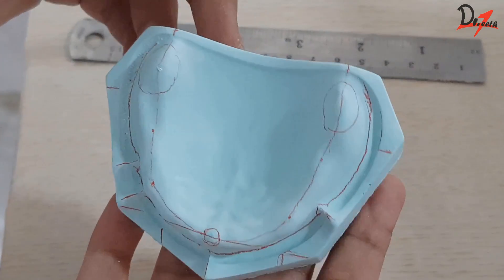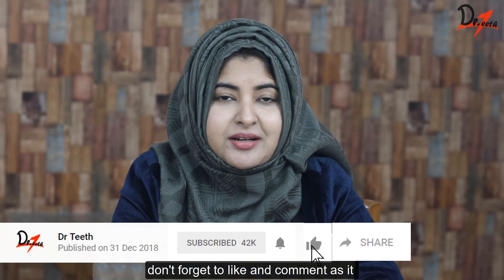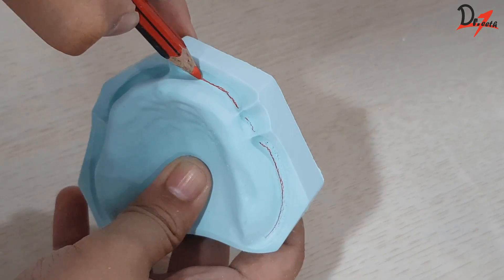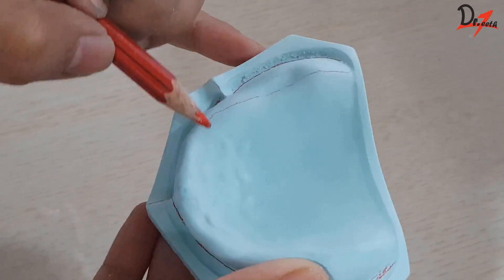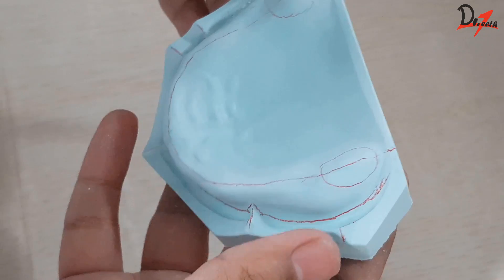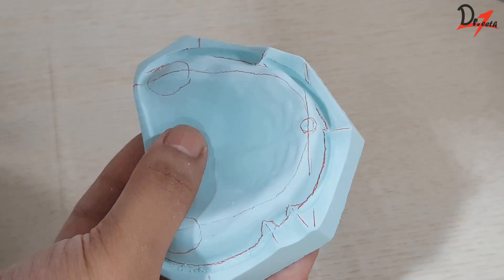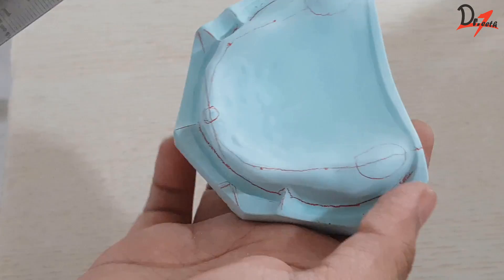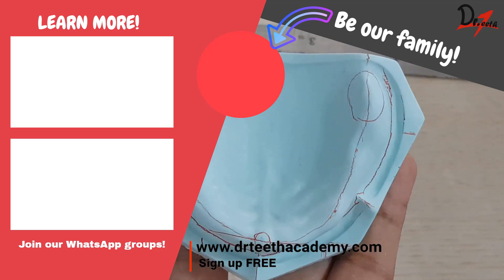Guide lines for the maxillary cast | CHEAT LINES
✔️ 𝗜 𝗿𝗲𝗮𝗹𝗹𝘆 𝗵𝗼𝗽𝗲 𝘁𝗵𝗮𝘁 𝘆𝗼𝘂 𝗳𝗶𝗻𝗱 𝘁𝗵𝗶𝘀 𝘃𝗶𝗱𝗲𝗼 𝗵𝗲𝗹𝗽𝗳𝘂𝗹 :)